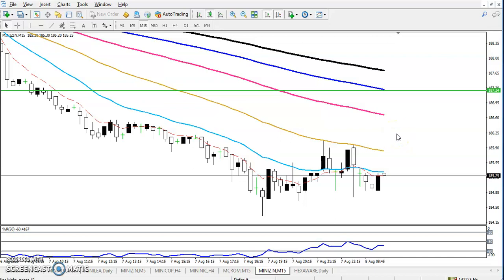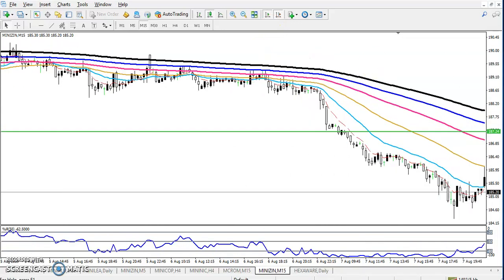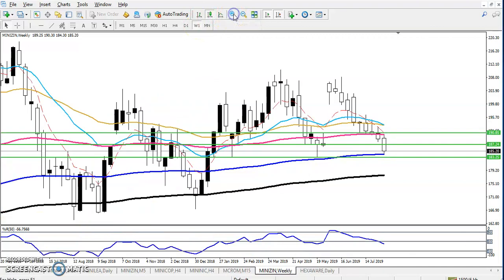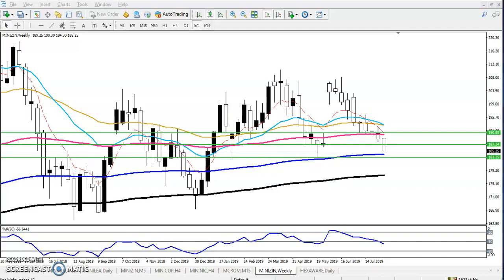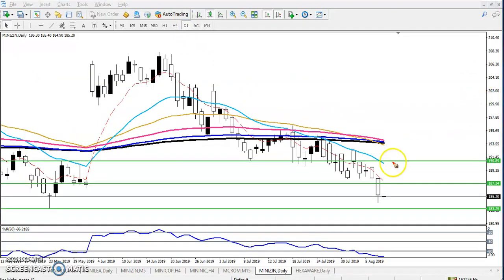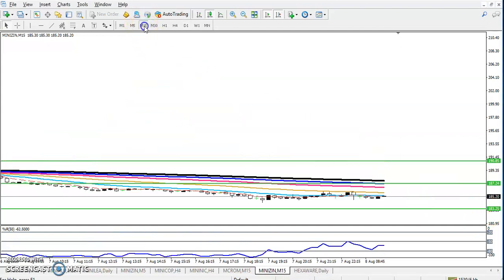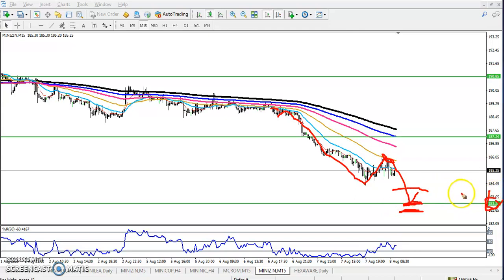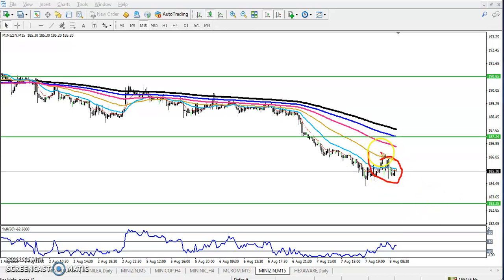Zinc Analysis Today Entry And Exit Point